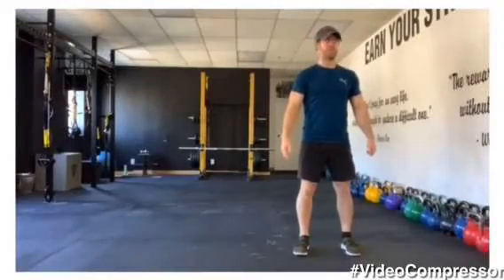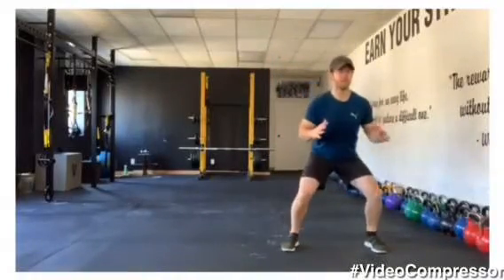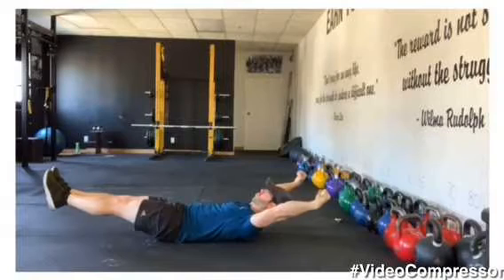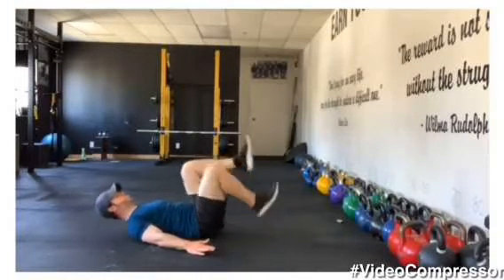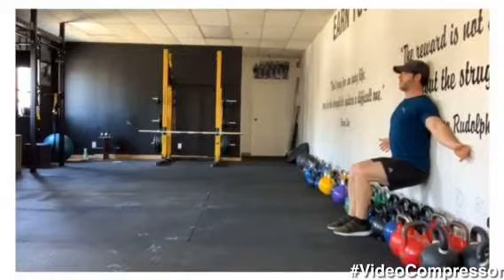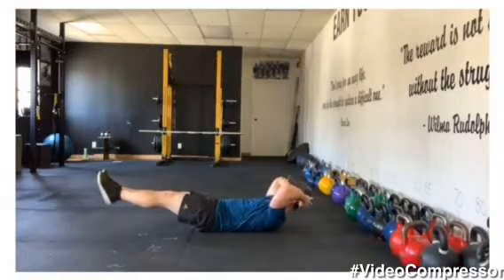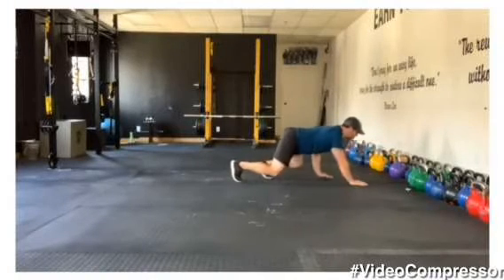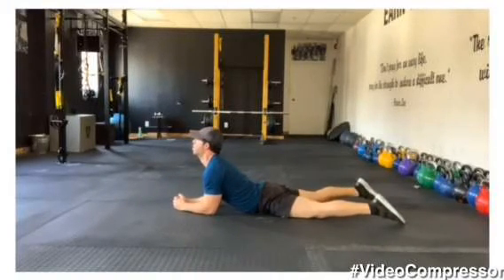Thursday March 19th 2020 Session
Coach Shawn’s Bodyweight Training

Full Follow Along Workout - No Equipment needed